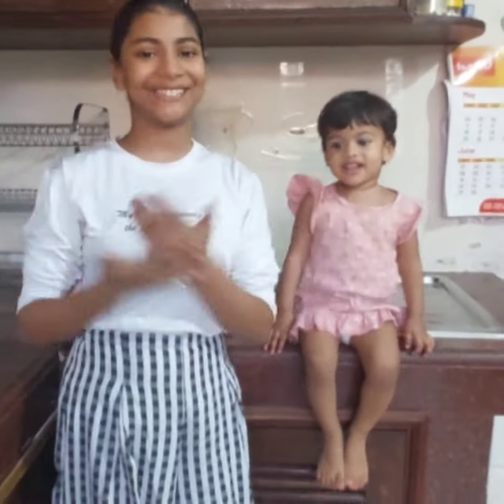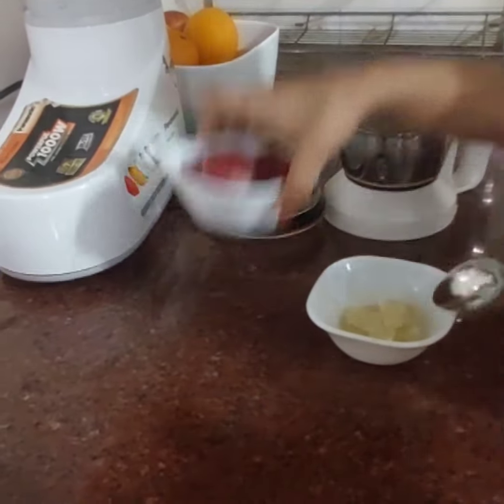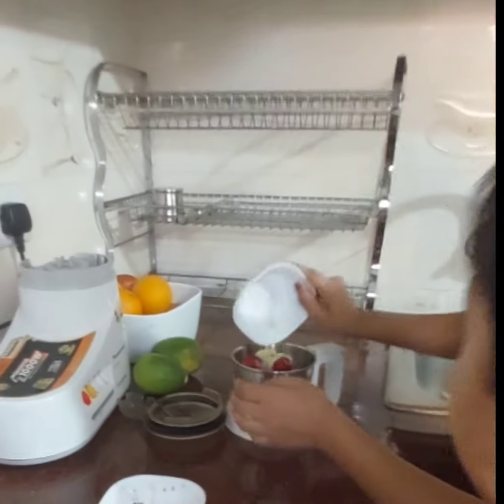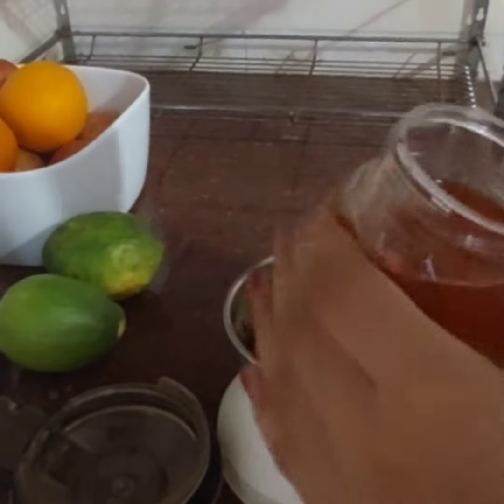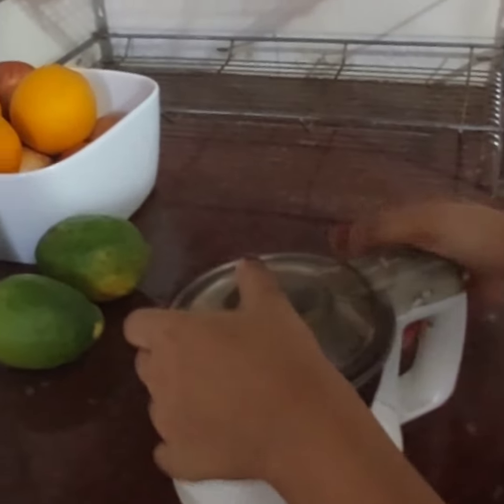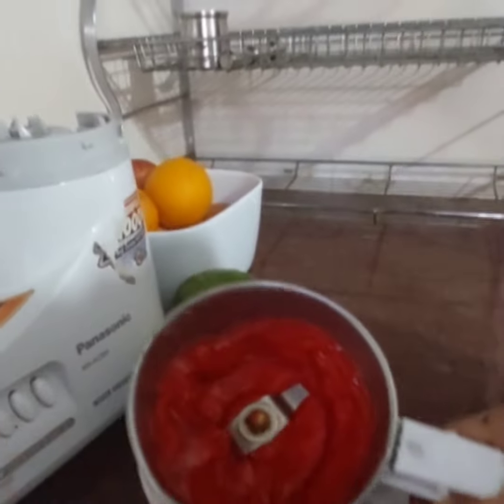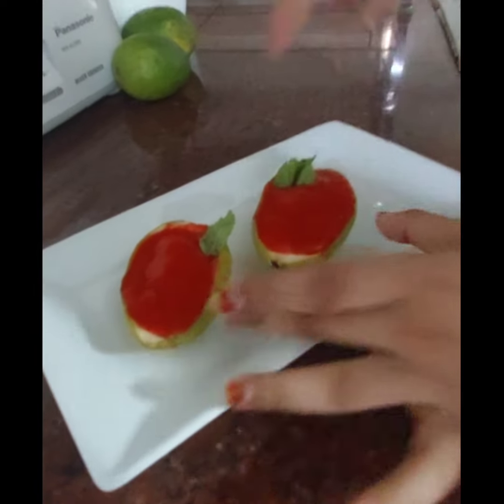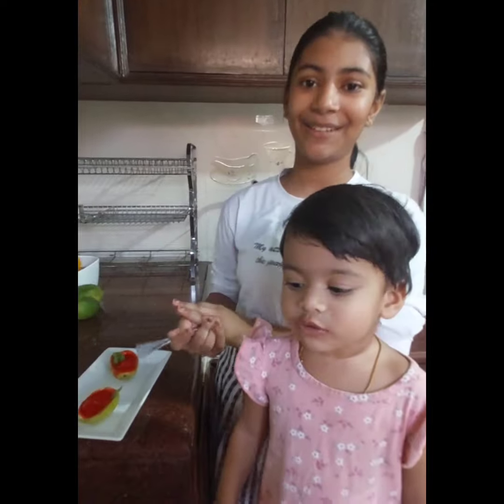my copycat 😜😜 🍓🍓I strawberry sorbet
let's  make strawberry  sorbet
frozen strawberries
frozen lime juice
honey
   just mix together all🍓🍓😉 and enjoy